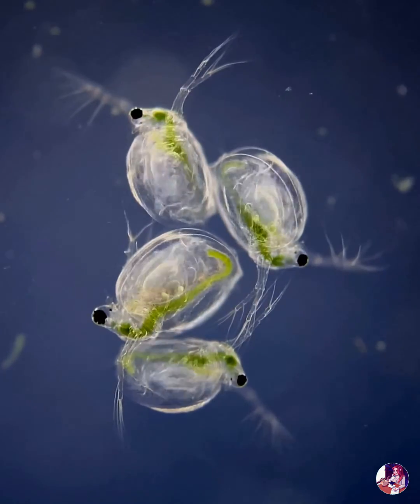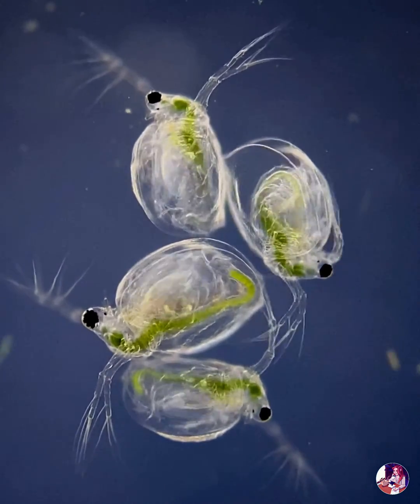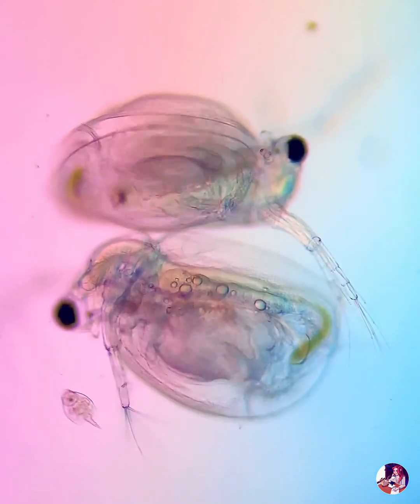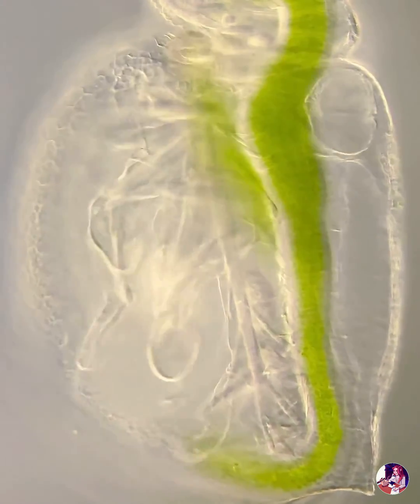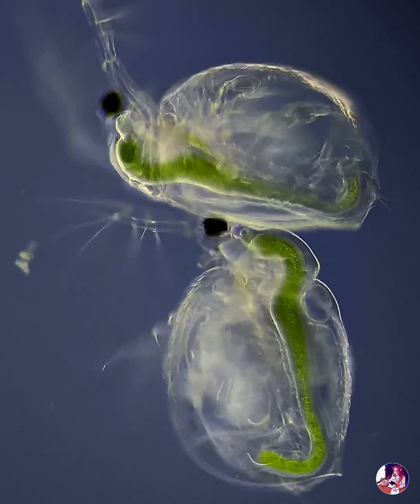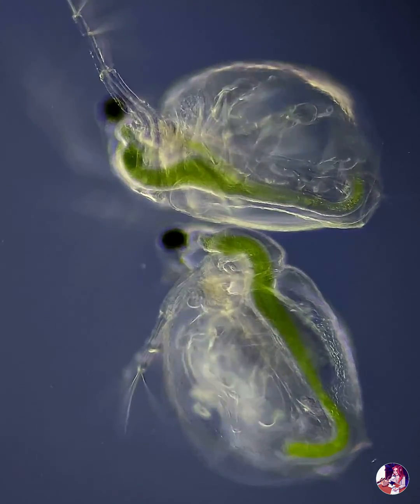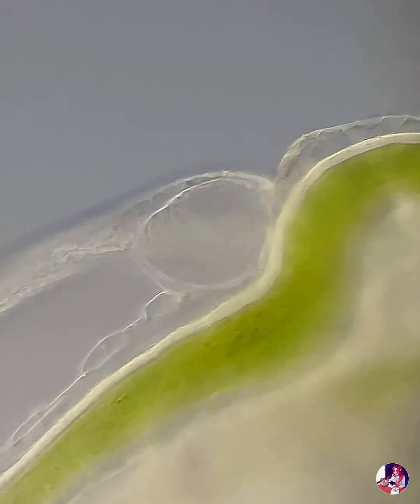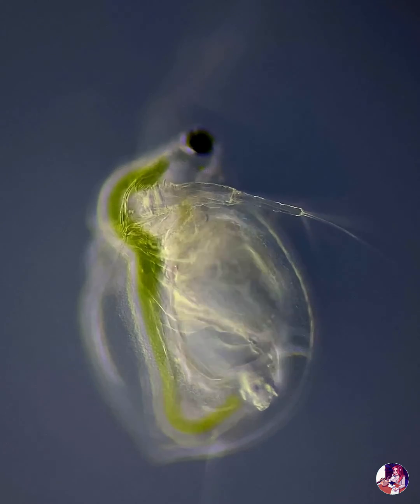A brief meeting with Daphnias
Another piece of stunning footage from Chloé Savard, aka The Tardibabe!

These small, planktonic crustaceans, measuring between 1 and 5mm, are Daphnias. They are found globally and occupy a key position in freshwater aquatic food webs by grazing on algae and bacteria but also by being preyed upon themselves.

These micro crustaceans are of the Cladocera order, which is characterized by a transparent carapace and 10 pairs of appendages.
Their flattened, leaf-shaped limbs (called phyllopods) are used for both respiration and feeding, and create water currents to draw in nearby food particles. They propel themselves with their large branched-shaped antennae. It resembles the jumping of a flea, hence their common name: “Water Fleas”!

Their hearts beat around 200 times per minute as part of an open circulatory system.  In reduced oxygen environments, they can increase the number of haemoglobin available allowing them to maintain the level of oxygen in their blood, making them resilient little creatures.

References:
Dodson, S. L., Cáceres, C. E., & Rogers, D. C. (2010). Cladocera and other Branchiopoda. In Ecology and classification of North American freshwater invertebrates (pp. 773-827). Academic Press.

Ebert, D. (2005). Ecology, epidemiology, and evolution of parasitism in Daphnia. National Library of Medicine. 5-9.

Video taken with by Chloé with her iPhone mounted on a BA310E Motic microscope with an @ilabcam adapter